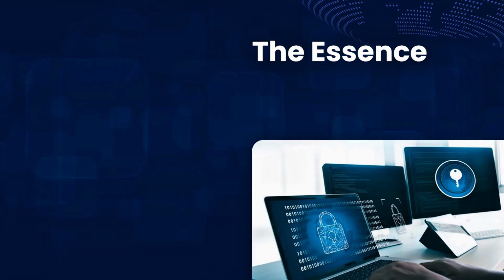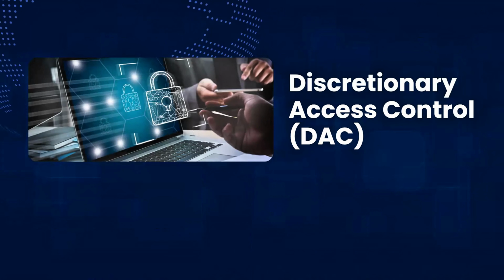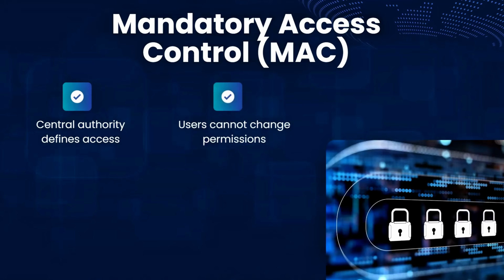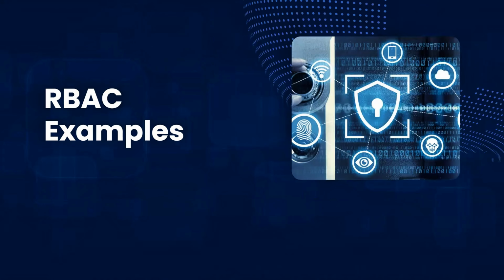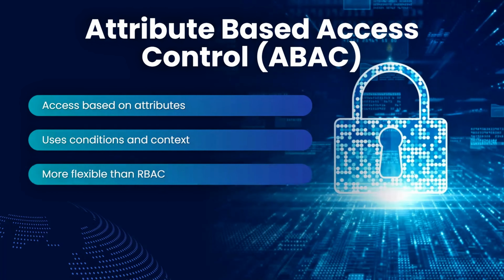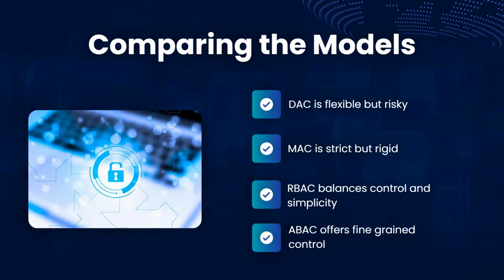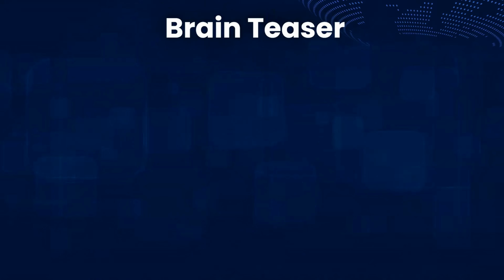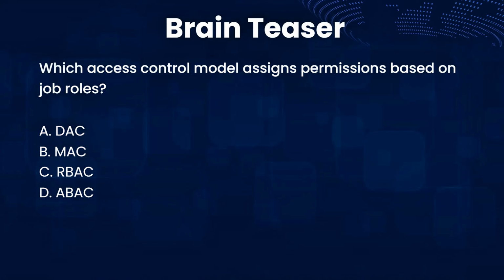LESSON 26: Access Control Models Explained (RBAC, ABAC, MAC, DAC)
Welcome to Lesson 26 of the 100 Days of Cybersecurity Challenge.

In this lesson, we break down Access Control Models and explain how permissions are structured in secure systems. Instead of assigning access randomly, organizations use defined access control models to determine who can access what and under which conditions.

We explain the most common access control models in simple terms and show where each one is typically used in real-world environments.

🔐 In this video, you will learn:
• What an access control model is
• How Discretionary Access Control (DAC) works
• How Mandatory Access Control (MAC) works
• Why Role-Based Access Control (RBAC) is widely used
• How Attribute-Based Access Control (ABAC) enables flexible access decisions

Understanding access control is critical for cybersecurity professionals, SOC analysts, IAM specialists, and anyone preparing for certifications like Security+ or ISC2 CC.

This lesson helps you understand how access control decisions are designed at scale in enterprise environments.

📚 If you are following the 100 Days of Cybersecurity Challenge, watch this lesson after Day 25.